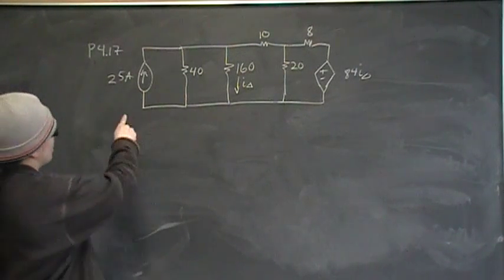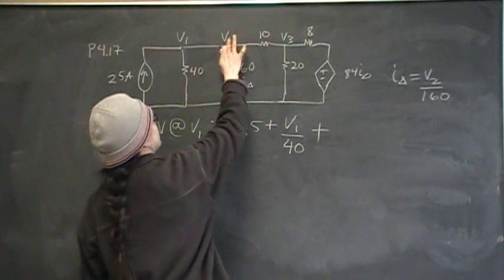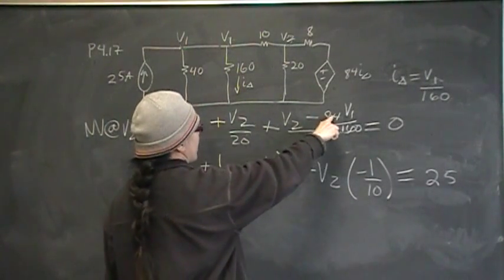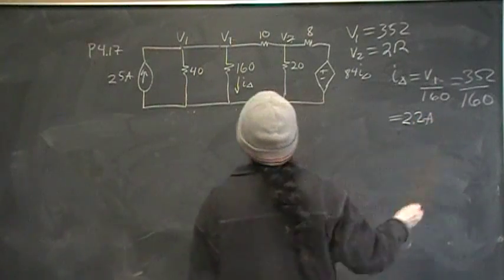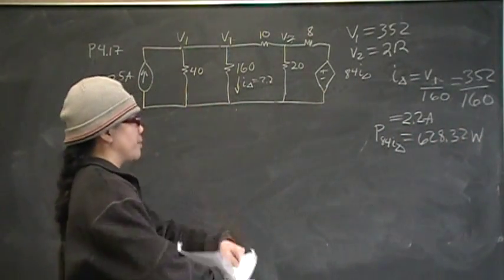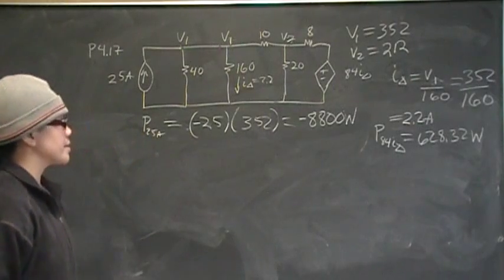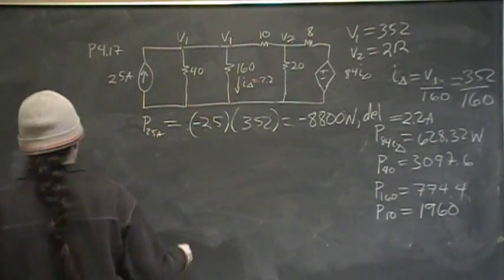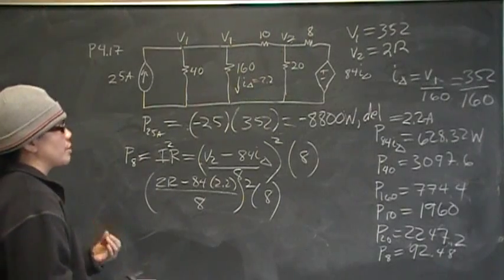Node Voltage with Dependent Sources P4.17 Nilsson Riedel Electric Circuits 9E Solution